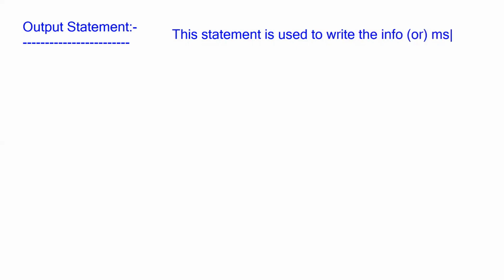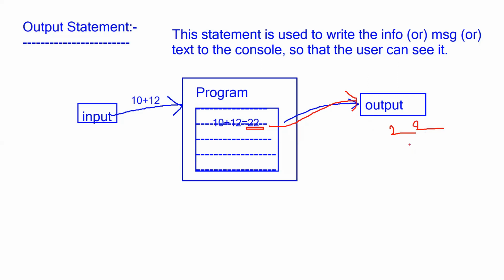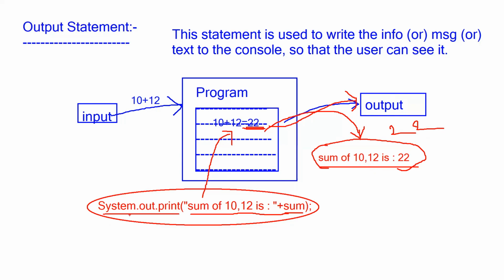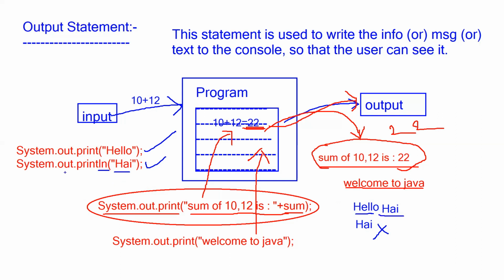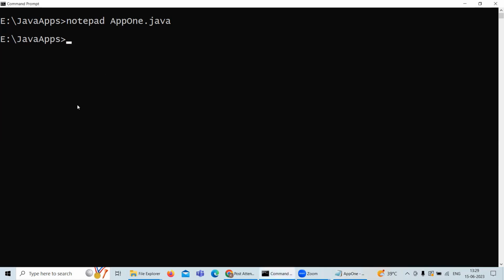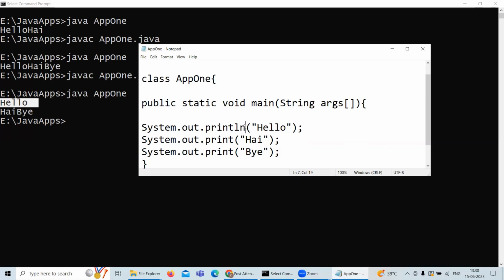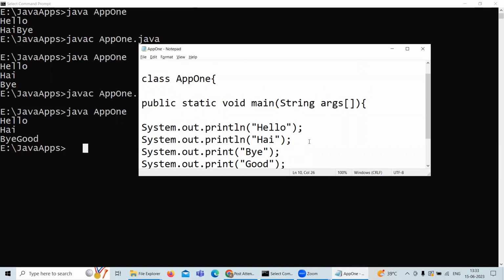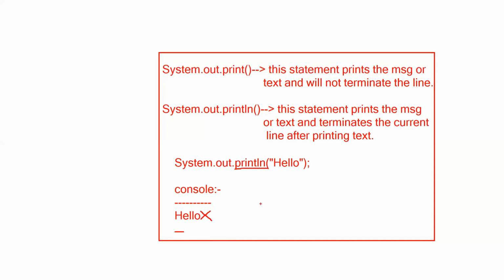12. Java Output Statement